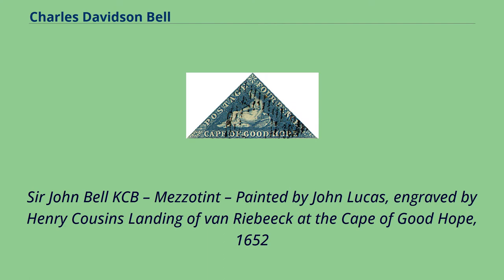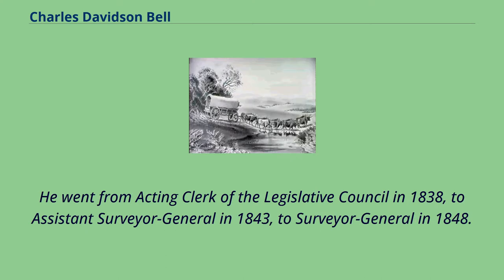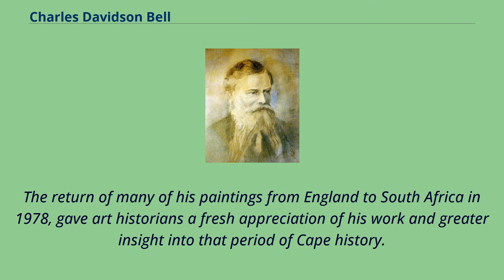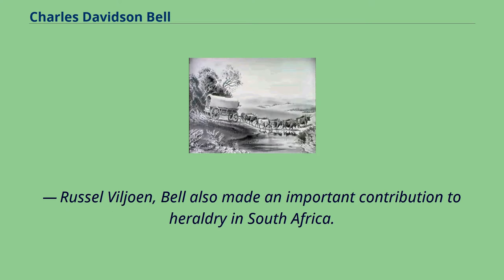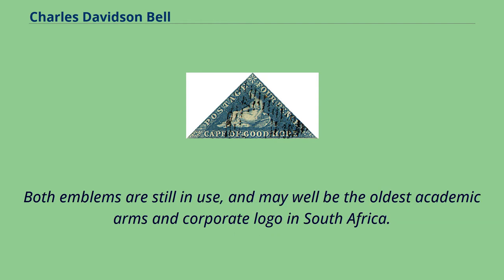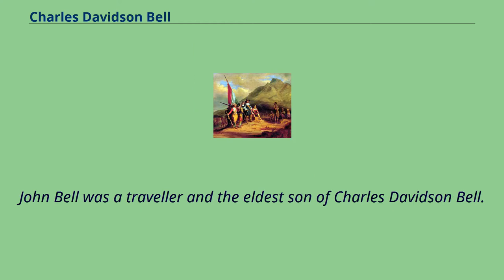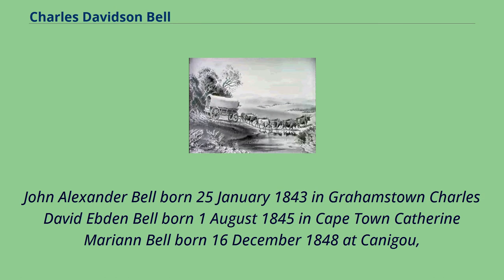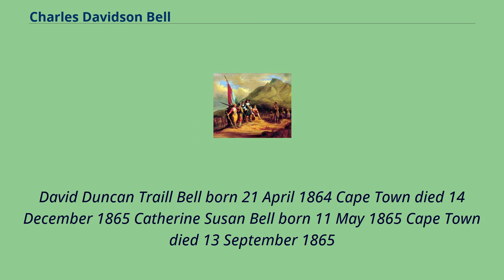Charles Davidson Bell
South_African_surveyors-general
19th-century_South_African_painters
19th-century_male_artists
Charles Davidson Bell self-portrait Lt-Gen.
Sir John Bell KCB – Mezzotint – Painted by John Lucas, engraved by Henry Cousins Landing of van Riebeeck at the Cape of Good Hope, 1652
Cape Wagon Crossing a River Charles Davidson Bell FRSE （22 October 1813 – 7 April 1882） was the Surveyor-General in the Cape Colony,
an artist, heraldist, and designer of Cape medals and stamps.
Born on 22 October 1813 at Newhall, Crail, Fife, Scotland, he was educated locally at St Andrews University.
Bell left Scotland and sailed to South Africa, landing at the Cape of Good Hope in 1830 and through his uncle Sir John Bell, Secretary to the Cape Government, was given a post in the civil service.
He was appointed as expedition artist on Dr. Andrew Smith's two-year journey north as far as the Limpopo in 1834.
He went from Acting Clerk of the Legislative Council in 1838, to Assistant Surveyor-General in 1843, to Surveyor-General in 1848.
In 1851, he designed a silver gallantry medal for Cape governor Sir Harry Smith to present to troops during the 8th Frontier War.
This is often referred to as the first South African medal.
Appointed to the Postal Enquiry Board in 1852, he designed the well-known Cape of Good Hope triangular stamp, the first of that shape, which became extremely rare and consequently much sought after by philatelists.
His design of rectangular stamps remained in use until 1902.
Many of his sketches and paintings show a whimsical sense of humour, though his sensitive portrayals of the mixed population of Cape Town and of the tribes he encountered on the Smith expedition to the north,
have become an invaluable record of life in 19th-century South Africa.
The return of many of his paintings from England to Sou...